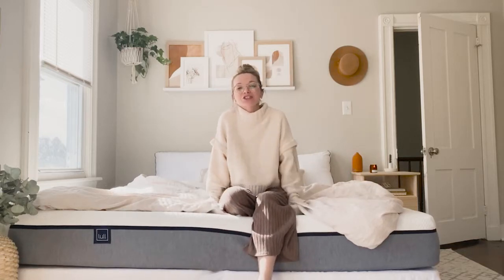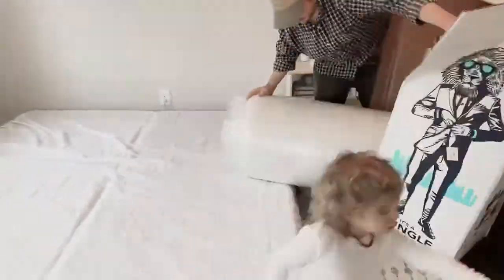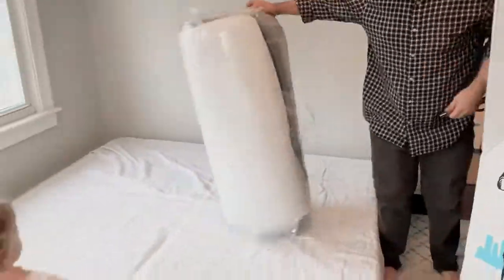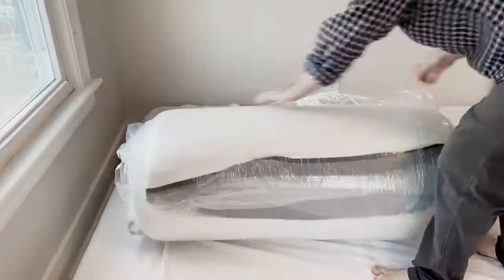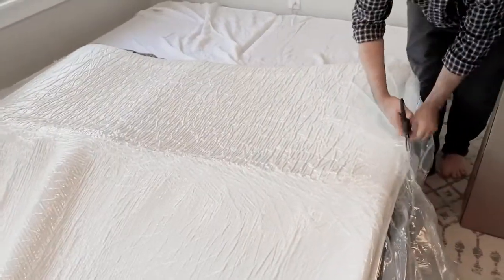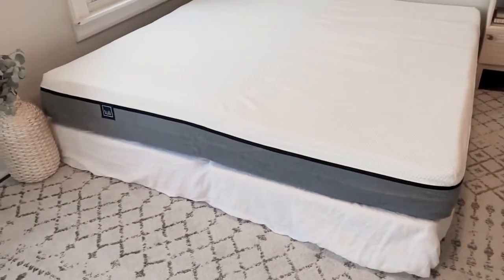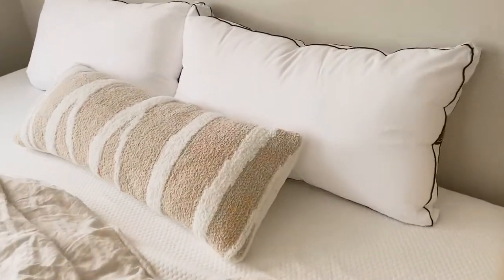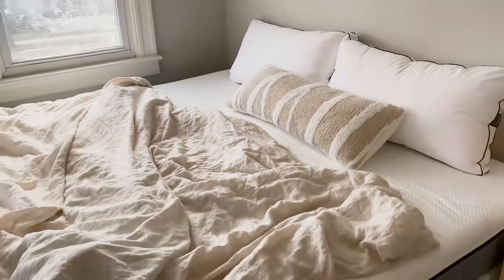My Lull Experience x Alysha Gabrielle | Original Lull Mattress in a Box Unboxing + Review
Make sleep a family priority. Watch as @alysha.gabrielle shares her Lull experience.